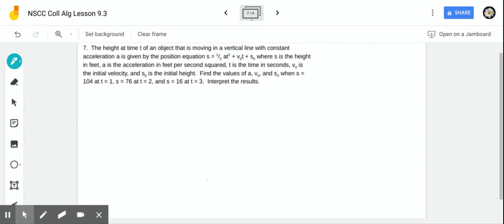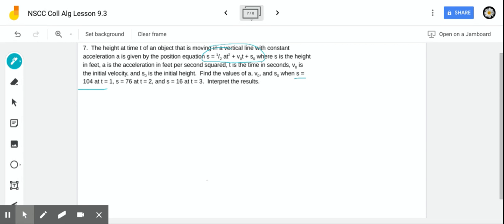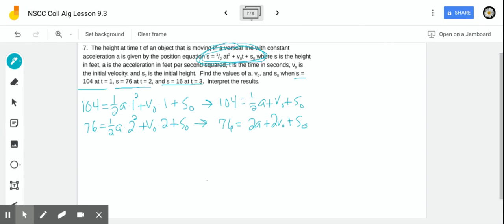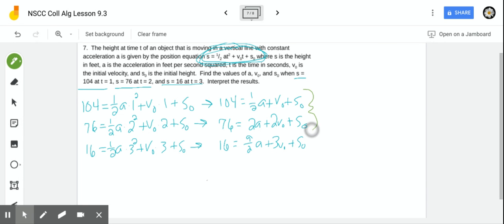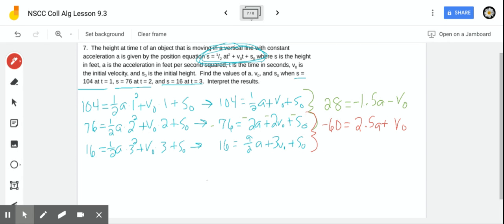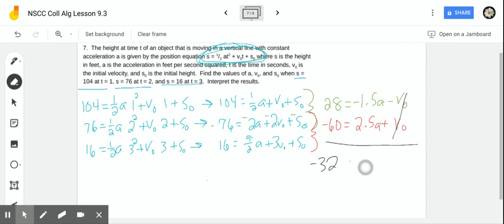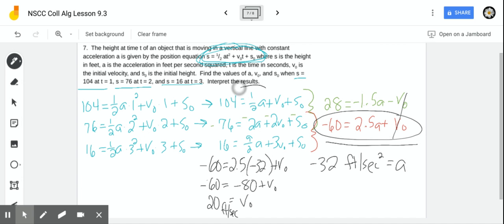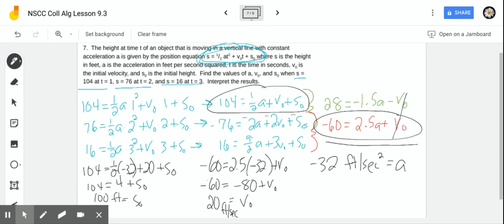NSCC Coll Alg Lesson 9.3 Clip #4